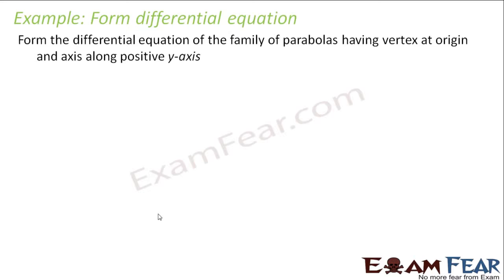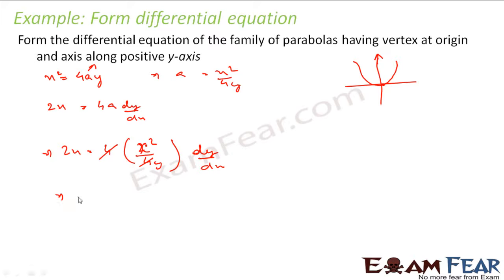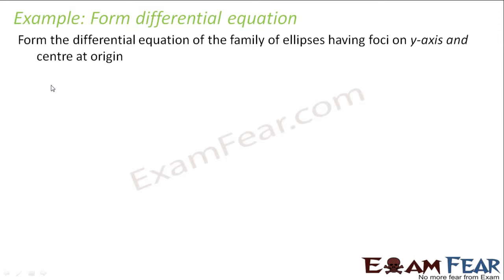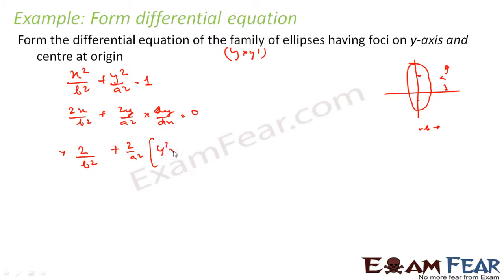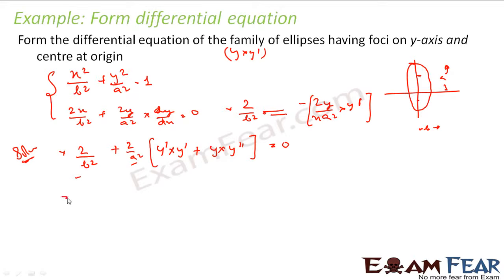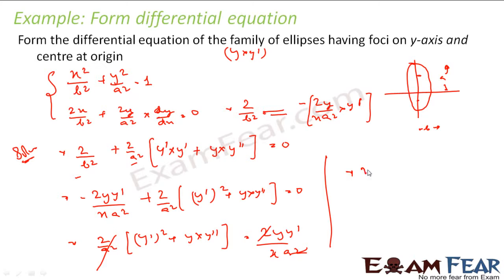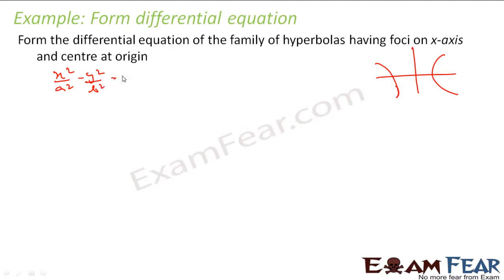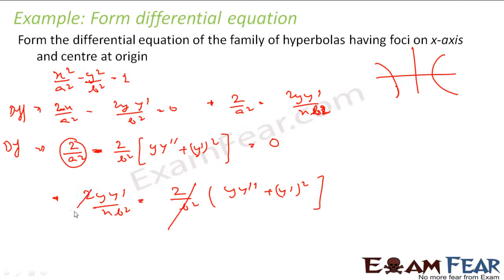Maths Differential Equation part 7 Example Create differential equation CBSE Mathematics XII 12